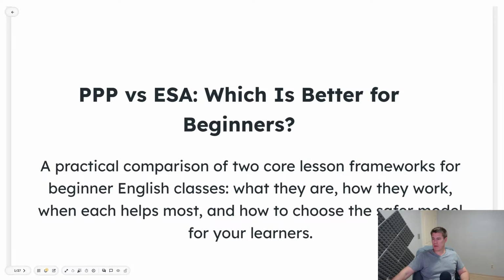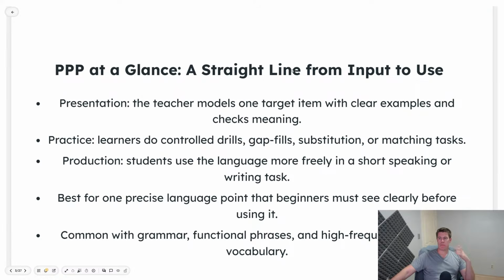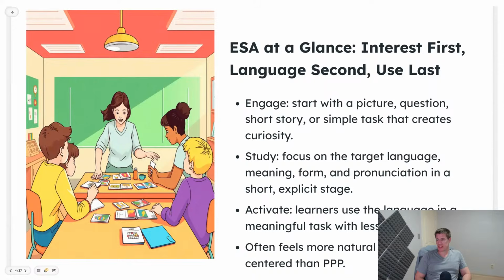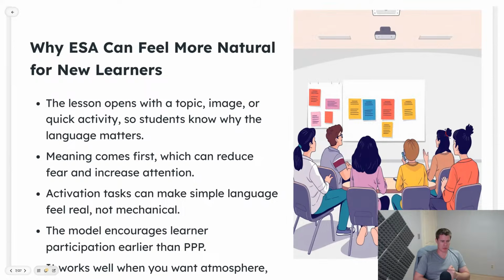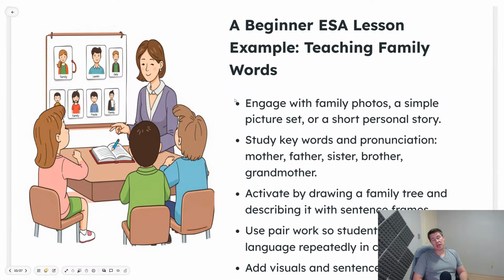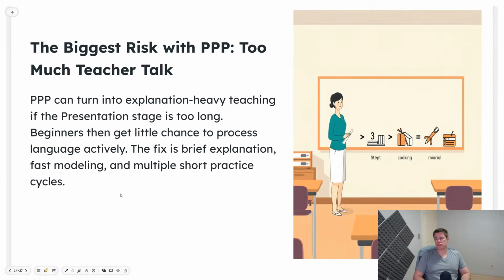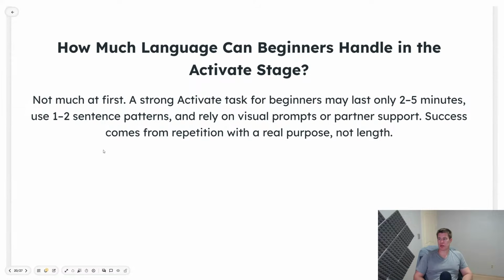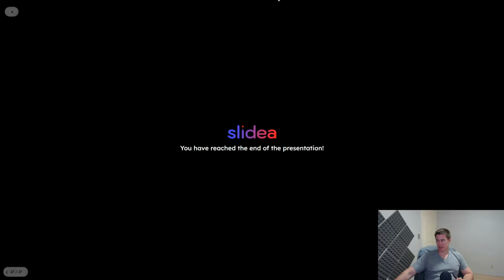PPP vs ESA: Which Teaching Method is Better for ESL Beginners? (Full Comparison + Examples)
Are you confused about PPP vs ESA in ESL teaching? In this video, we break down two of the most popular teaching methodologies—PPP (Presentation, Practice, Production) and ESA (Engage, Study, Activate)—and help you decide which one is best for beginner learners.

You’ll learn:

What PPP and ESA actually mean (simple explanations)
Key differences between the two approaches
When to use PPP in your lessons
When ESA works better (and why many teachers prefer it)
Real classroom examples you can use immediately

Whether you're a new ESL teacher or looking to improve your lesson planning, this video will give you practical strategies to teach more effectively and keep your students engaged.

👍 Perfect for:
ESL teachers, TEFL/TESOL trainees, online English teachers, and anyone teaching beginners.